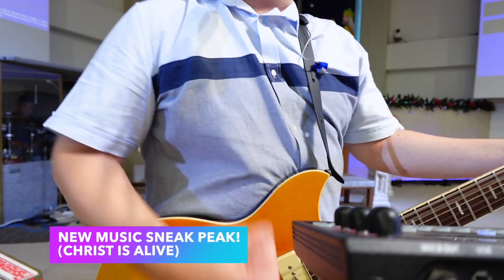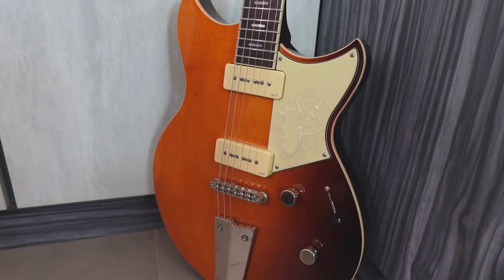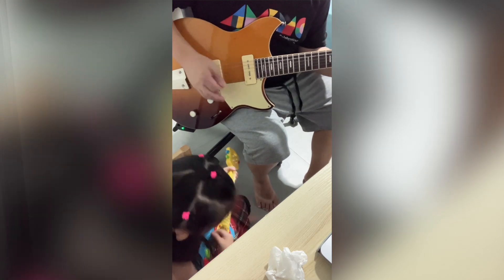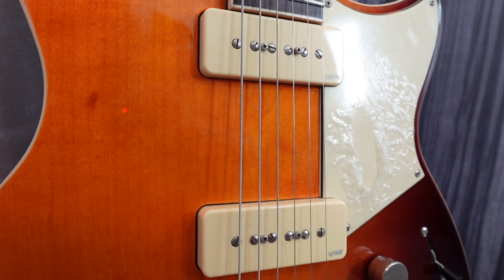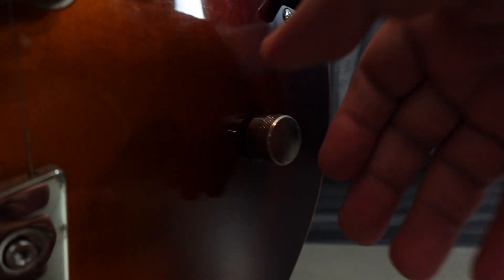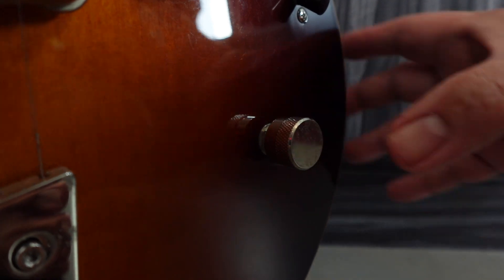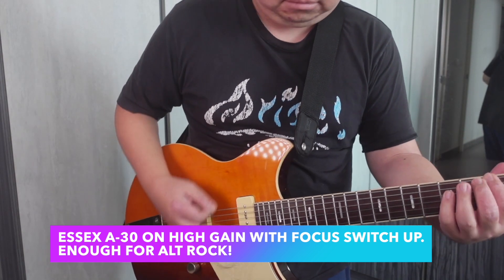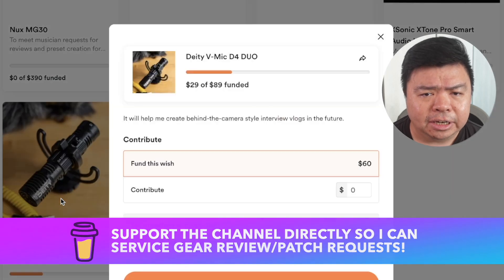This Guitar Could Be Your NUMBER ONE For Sunday Worship (Yamaha Revstar RSS02T Review)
I believe this is a sleeper of a guitar and it could be the ONE guitar you need for all your Sunday service needs!

0:20 Guitar in live service (new music sneak peak)
1:08 Aesthetics and ergonomics
2:20 Tone
3:32 True out-of-phase
5:16 Focus switch
6:56 Concluding thoughts

Like what you hear? Presets from my POD Go Worship Essentials Pack can be found here:

Have a video idea? Send it to me and if it moves from pipeline to completion, I'll credit you!

Recommended gear:
Fender Limited Edition Player Telecaster
Line 6 Helix
Line 6 HX Stomp
Line 6 G10 Wireless
Ernie Ball Flex Cable
Pedaltrain Nano
Jim Dunlop Mini Volume Pedal
Mosky Dual Switch (2 button external switch for HX Stomp)
Ernie Ball Pedalboard Patch Cables
Monoprice TRS patch cable (for Mosky switch)
Sony MDR-7506 headphones
Mono Vertigo Electric Guitar Case
Mono Guitar Tick
Jim Dunlop Jazz III picks
DR Dragon Skin 10-46 - strings
DR Dragon Skin 9-42 strings
Dunlop Rev. Willy's Electric Guitar Strings 07-38
Locking tuners (Gotoh SD-90 MG-T)

My camera gear:
Canon 80D
Canon 24mm f/2.8 EF-S prime lens (lightweight)
Canon 10-18mm EF-S ultra wide angle lens
Sigma ART 18-35mm f/1.8 (my main lens)

Greetings, I'm Justin, a worship leader and music director from the sunny island of Singapore who's most actively involved with worship and music ministry. My passion is to see musicians grow in their stewardship of their musical talent to serve our Lord and King, Jesus Christ!

Hear my testimony!